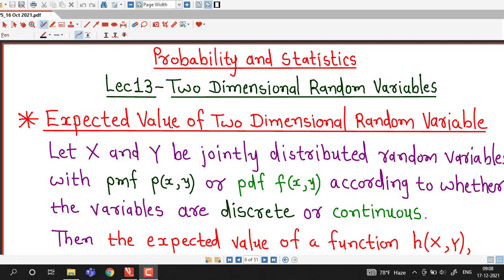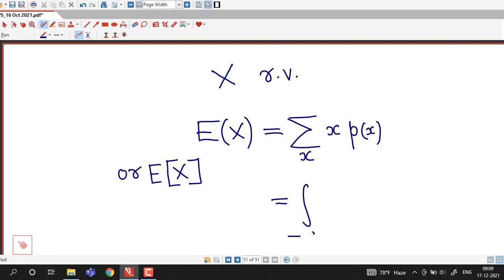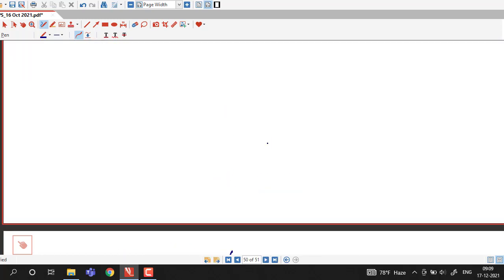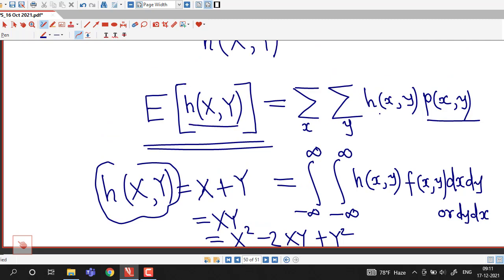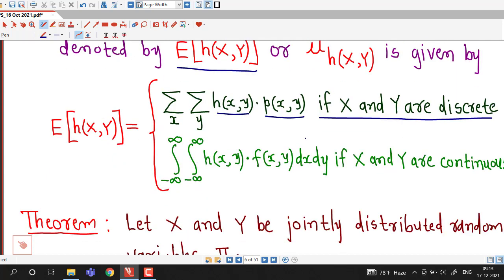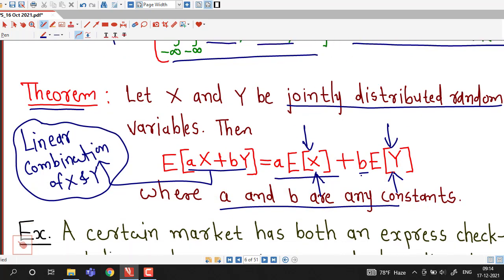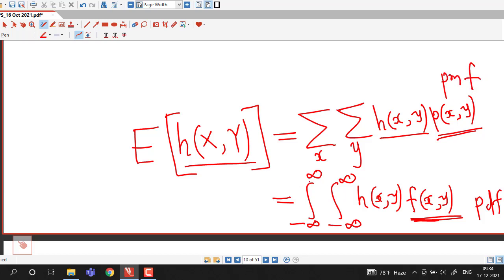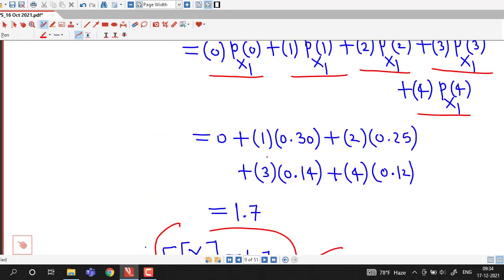Lec13/Two Dimensional Random Variables/Exepected Value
In this lecture we discuss how to find Expected Value of a Function of Two Dimensional Discrete Random Variable with example.